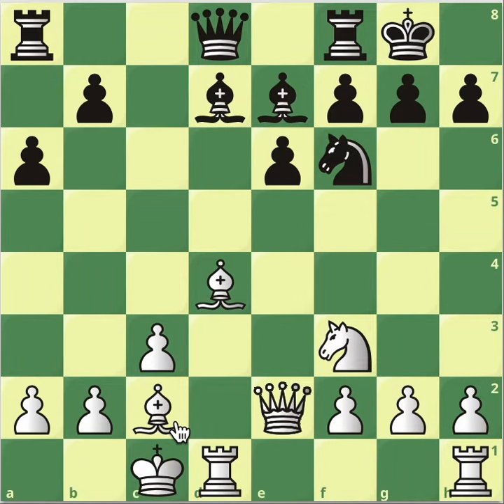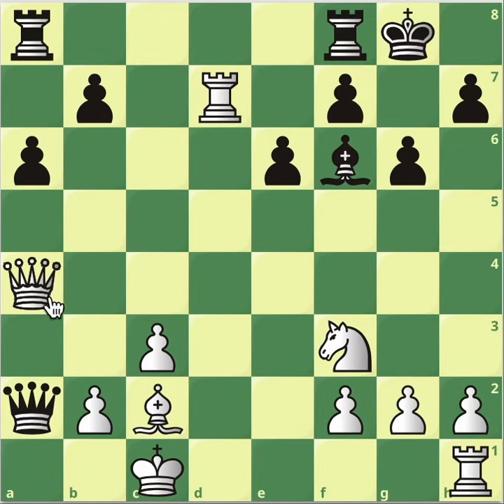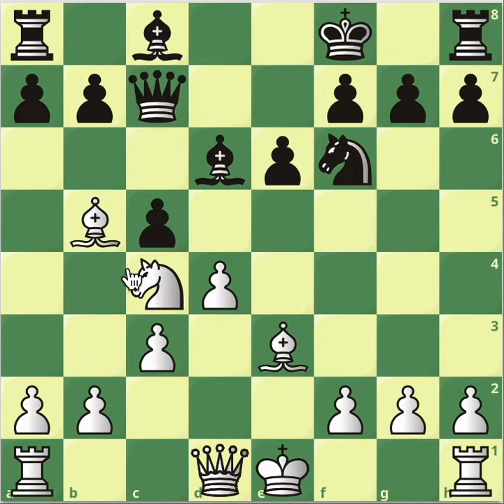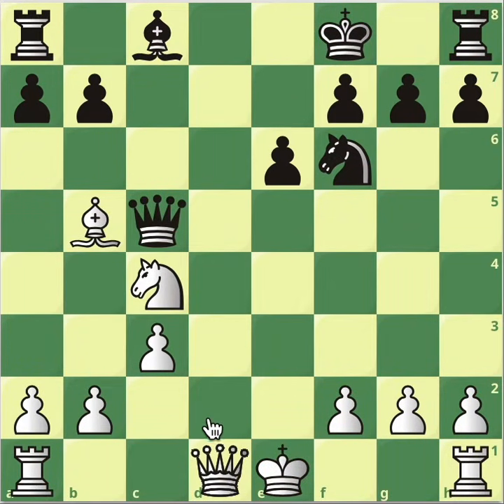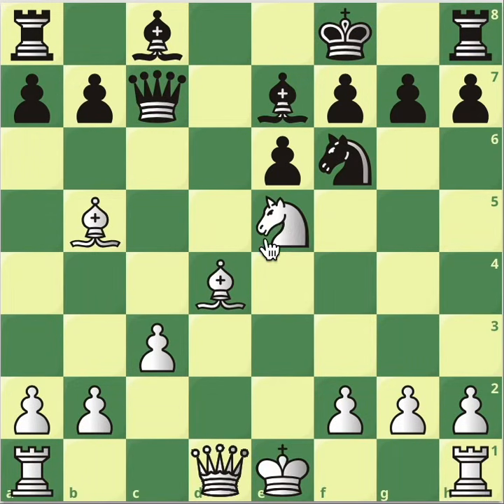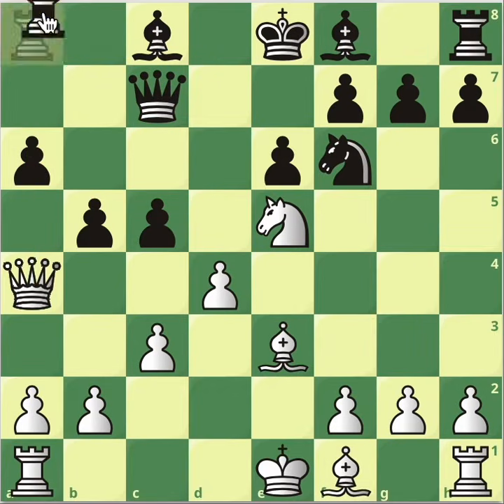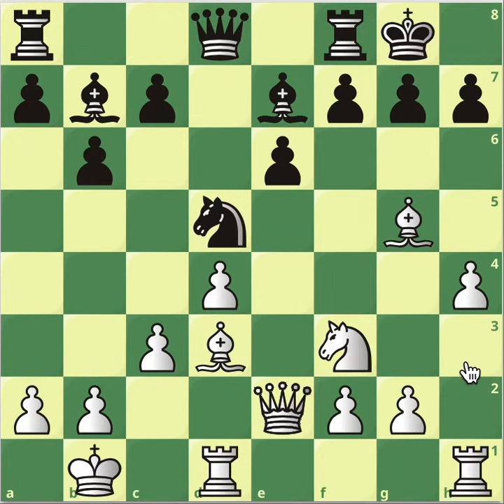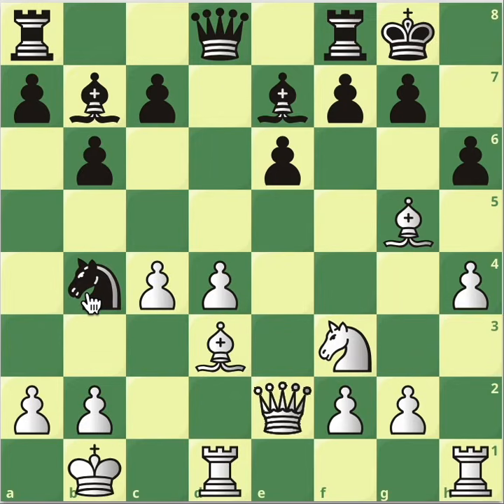How to always destroy the French Rubinstein Defence. (Part 4) More on how to beat the main line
Stuck at chess? Wanna hit 1500 or 2000 on chess.com? Subscribe to this channel and my twitch and book your slots with me (free assessment of your level after a game with me and I send you my ideal plan for your study. If you want to be followed for a lifetime regular lessons with me online until the goal is achieved, it will be hard work so if you’re a quitter/lazy, stay away)